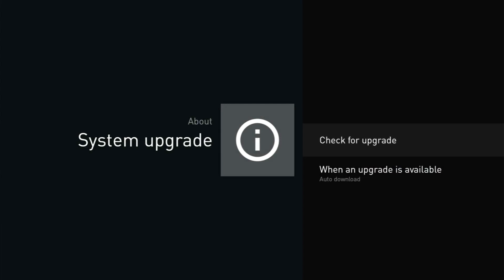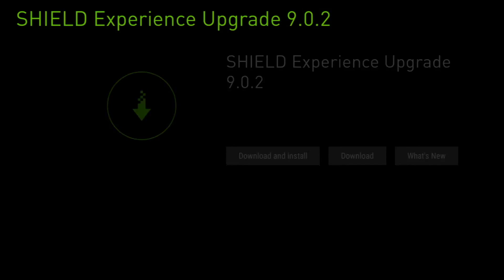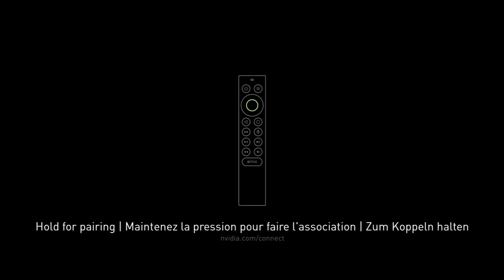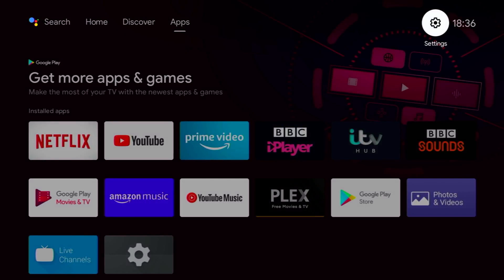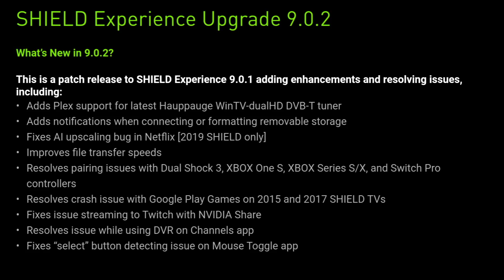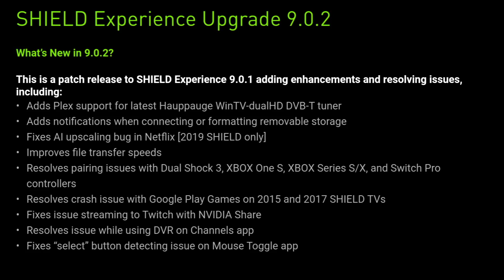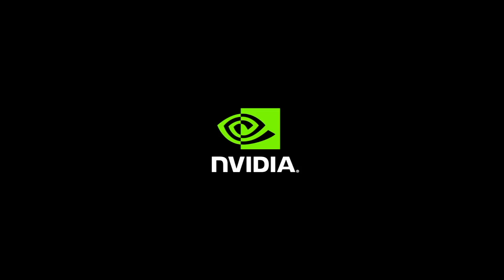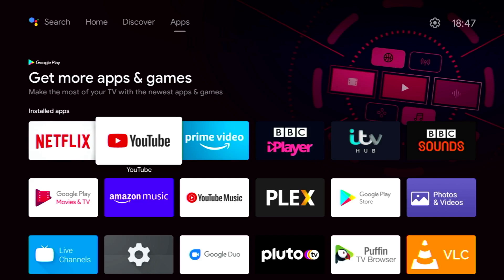Fixing Broken Nvidia Shield & Upgrading To Shield TV 9.02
NEW Nvidia Shield Update Is Here Shield Experience 9.0.2 FINALLY Brings Android 11 to the Nvidia Shield TV, But Should you install this update?

The Last update broke the Shield TV for most people. Will this fix it? We find out here!

The NVIDIA Shield TV Pro is the best Android streaming box that money can buy right now. It comes with a beefy Tegra X1+ chipset and 3GB of RAM, but the internal storage is limited at 16GB. If that doesn't sound like enough storage space for your media needs, you can make use of the NVIDIA Shield TV's USB ports and mount an external storage device to easily expand your available storage.
In this video I show you how I do it and make room for my favourite Apps plex server ,Kodi server ,Sideload chrome, X-plore file manager, geforce now,  steam link.

I also show the best programs to install on your Nvidia Shield TV Pro to get the best out of it!